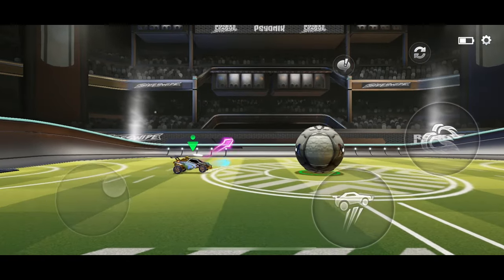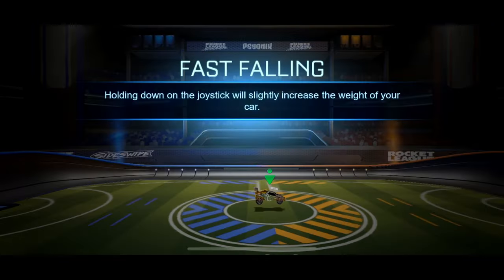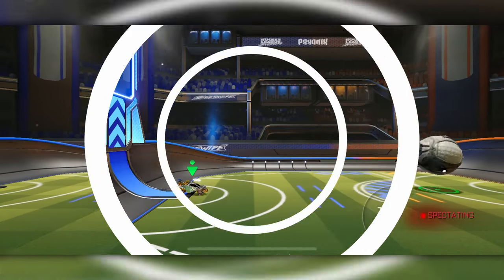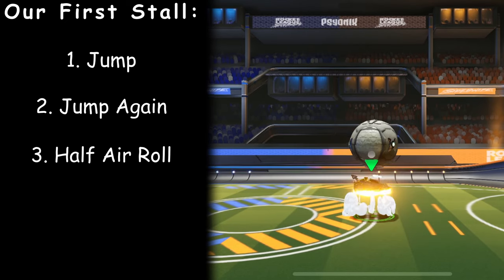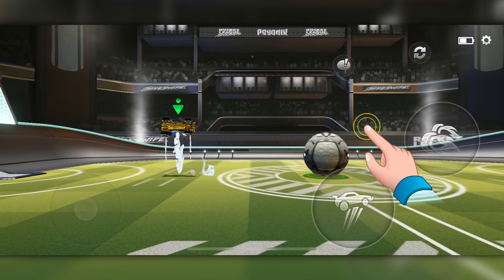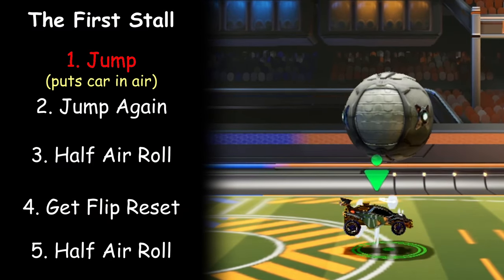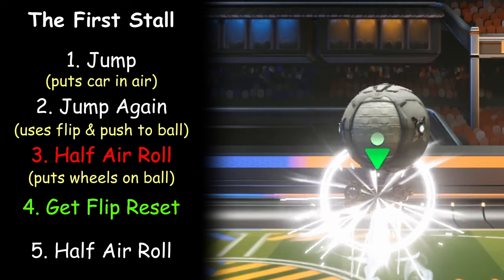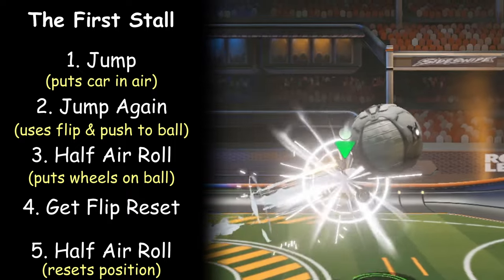This video will teach you how to stall in Sideswipe. 100% Guaranteed.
By the end of this video you will be able to stall in Rocket League Sideswipe.

All of the gear I use for my videos (all highly recommended good quality equipment):
Microphone - Samson Q9u
Keyboard - Corsair K55
Mouse - Razer Deathadder Elite
Controller - DualSense (PS5)
Audio Interface - Scarlett Focusrite 2i2